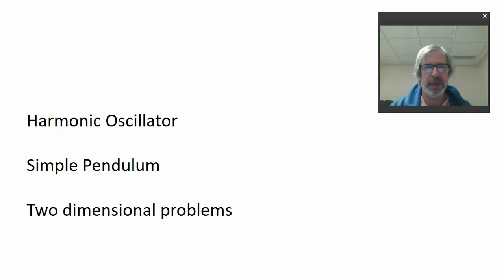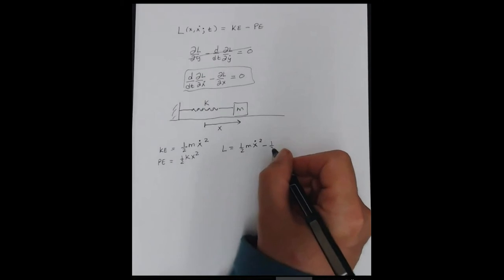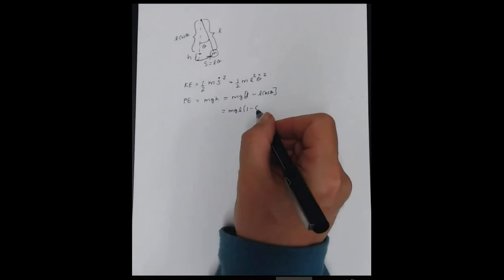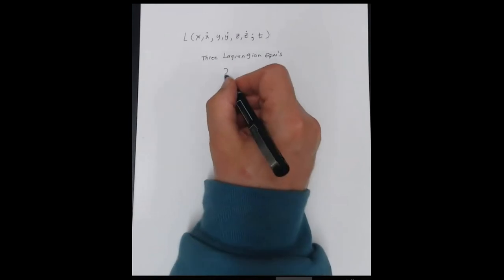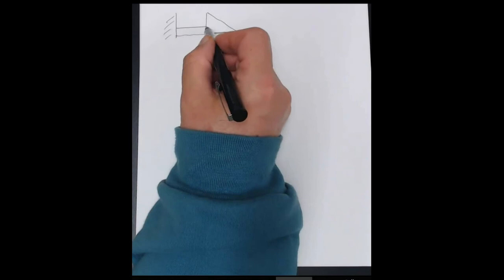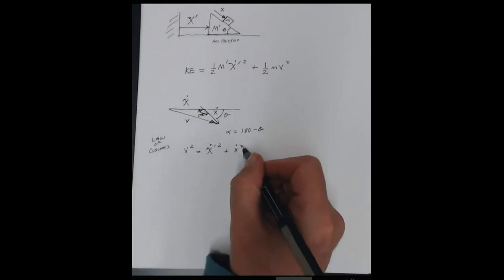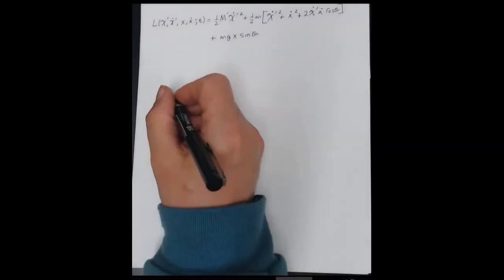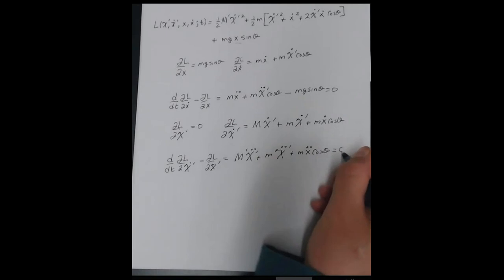04/26/20_Phys361:Lect1_Lagrangian Mechanics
Lecture 1 of example problems using Lagrange's Equation of Motion